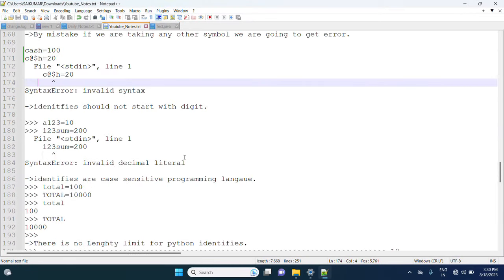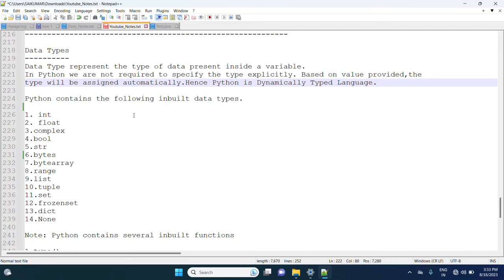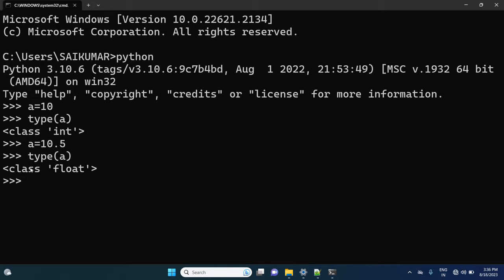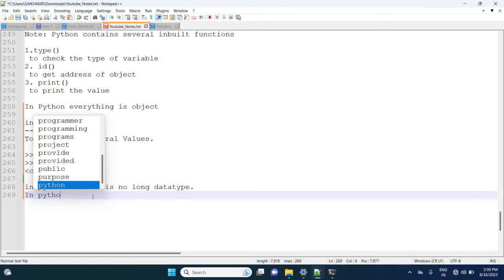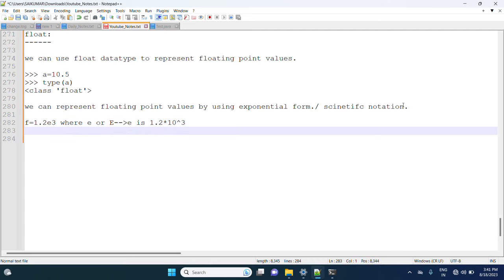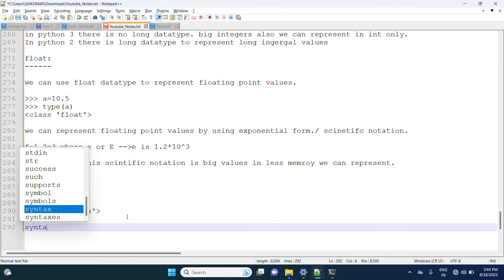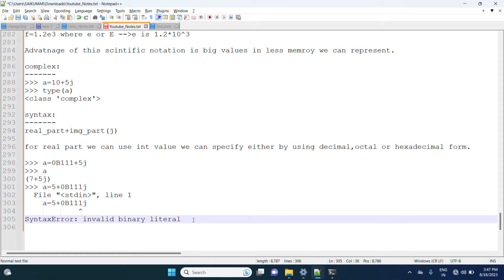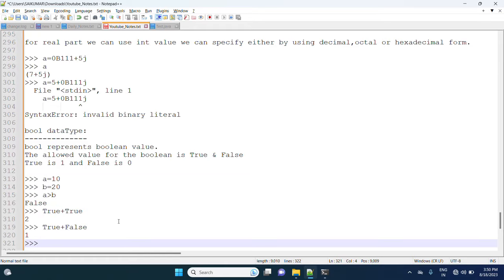3. Understanding Datatypes in Python Part-1: A Complete Beginner's Guide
Welcome to this Python tutorial on Datatypes! In this video, we’ll explore the fundamental datatypes in Python, including integers, floats, strings, and more. Whether you're a beginner or looking to refresh your knowledge, this guide will help you understand how data is represented and manipulated in Python.